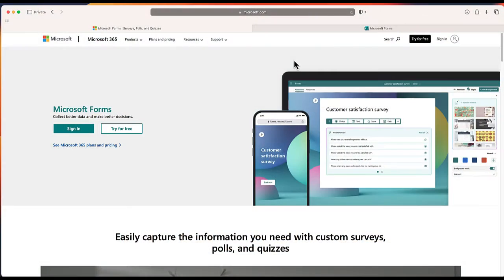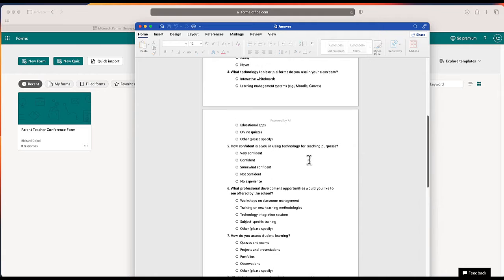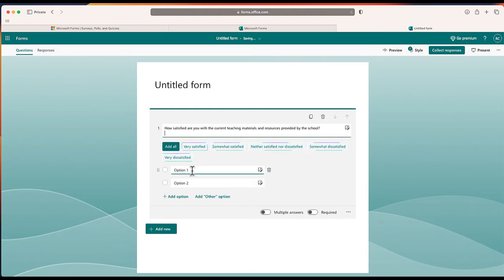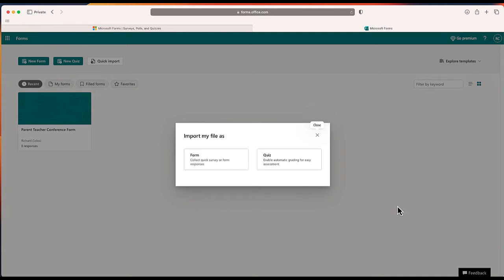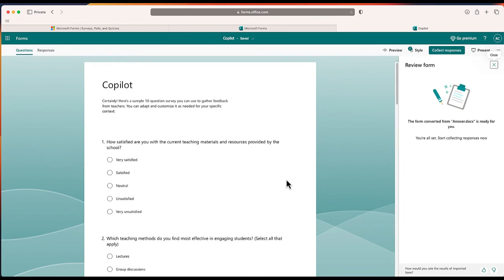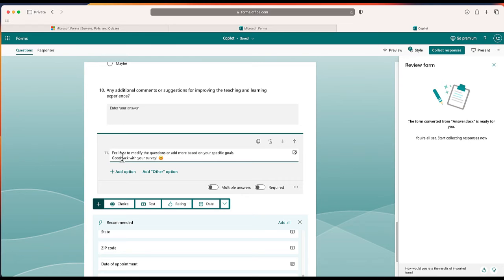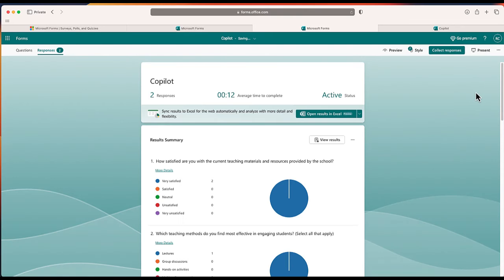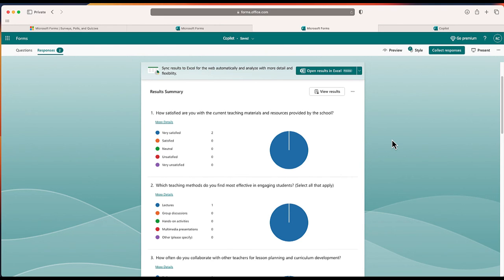Microsoft Forms: Convert Word/PDF Documents into Surveys w/ Quick Import!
Are you tired of manually creating surveys from scratch? In this tutorial, we'll show you how to leverage the powerful Quick Import feature in @Microsoft Forms to effortlessly transform Word or PDF documents into interactive survey forms. Whether you're collecting feedback, conducting research, or organizing data, this feature will save you valuable time and streamline your survey creation process. Join us as we walk you through the simple steps to import your documents, customize your survey questions, and deploy your form with ease. Don't miss out on this efficient solution to revolutionize your survey-making experience! @MicrosoftEDU